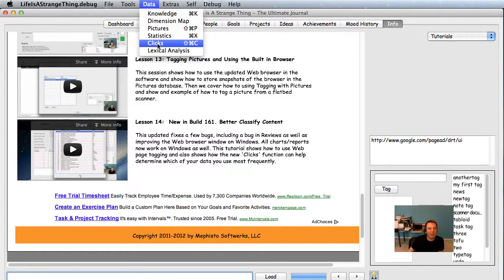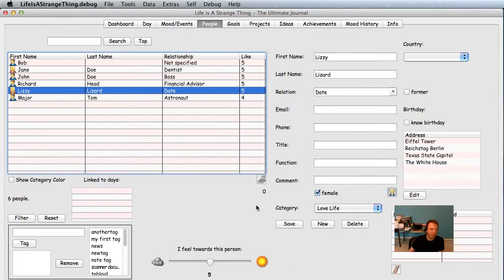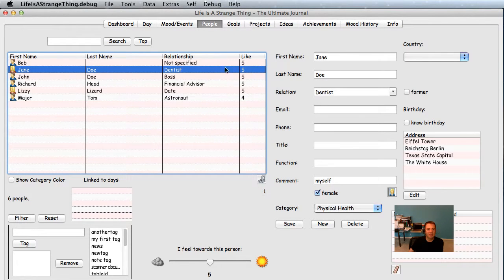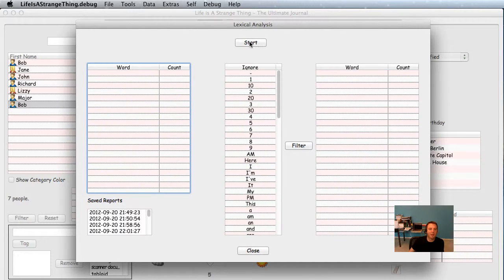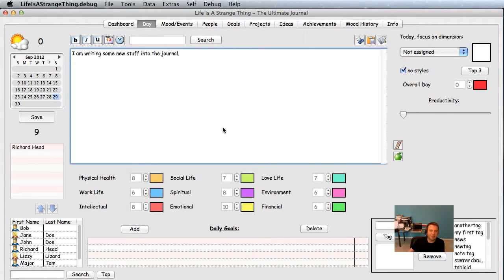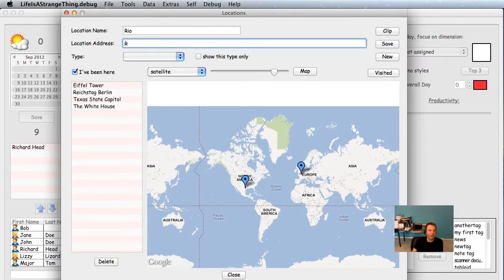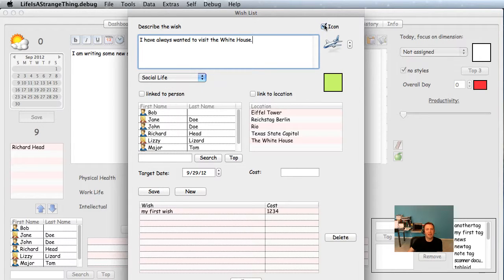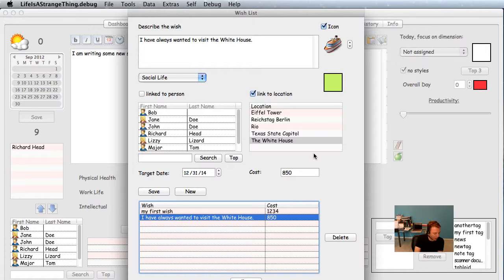Life is a Strange Thing - Lesson15.mp4